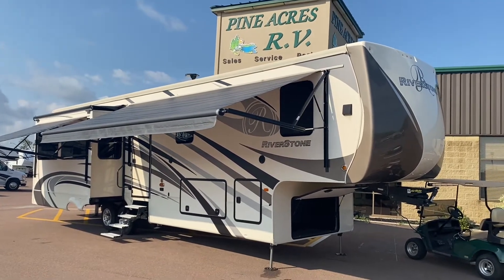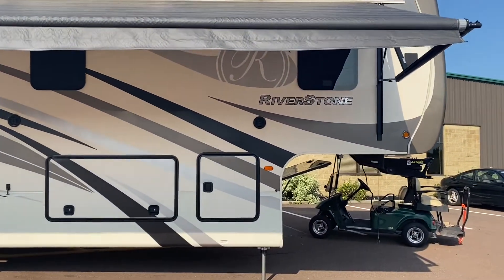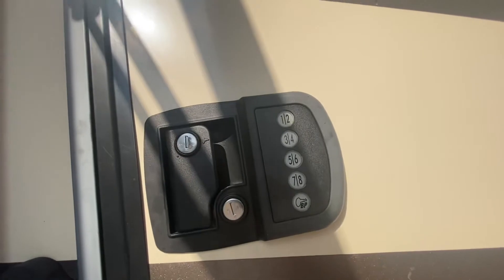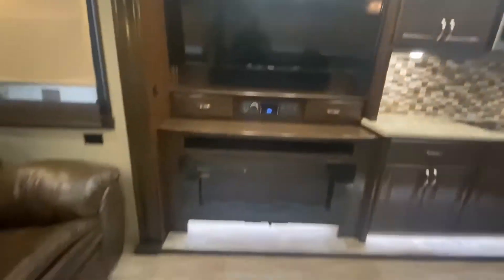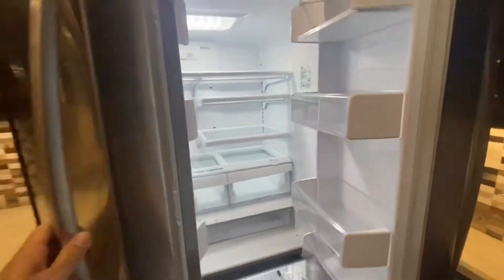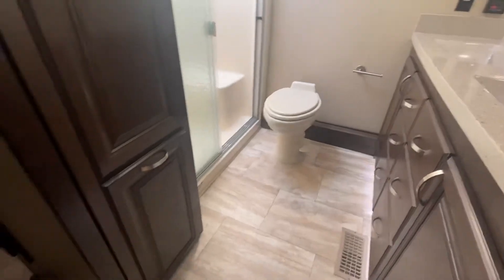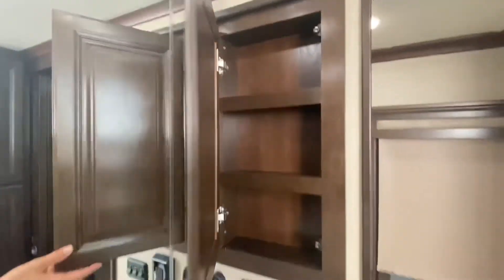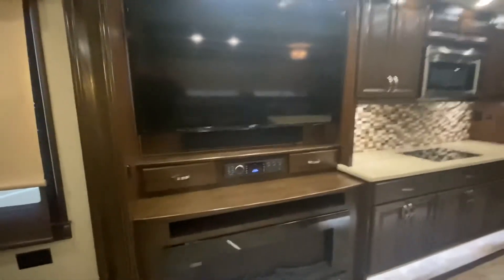2017 Forest River RiverStone 37RL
2017 Forest River RiverStone 37RL #4610

nicer than a Cedar Creek ! just arrived ! Parked and used only a hand full of times. Features: 3 inch walls hung wall construction 16 inch on center, plywood roof and flooring, dual pane windows, all electric unit, exterior and interior cabinets are real wood. 15,800 dry weight

The video attached to this unit may not be from our dealership, the specifications, advertised prices may differ and could be U.S.A. based. Please call or e-mail us anytime at 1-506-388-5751 or toll free at 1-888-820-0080 or e-mail us at At Pine Acres RV in Moncton, we know that service is important to you. Shop on-line with our up to date Ask us about our 6 month deferral program and the possibility of cash back in any of our payment quotes. Stock # 4610